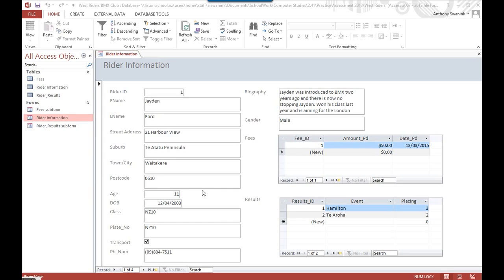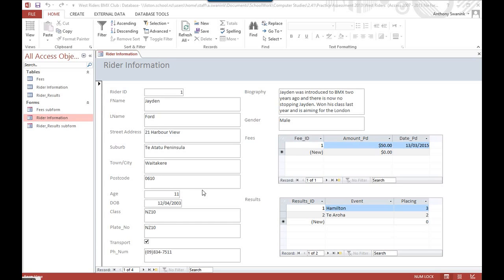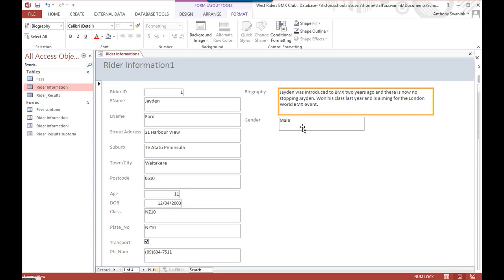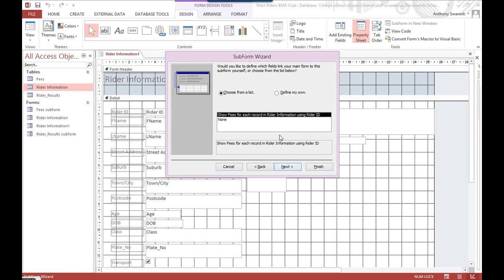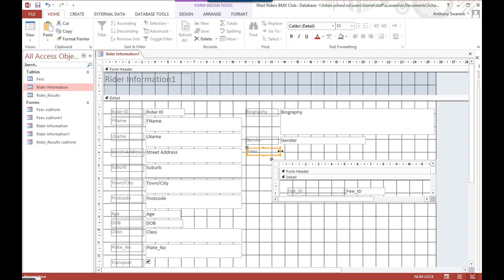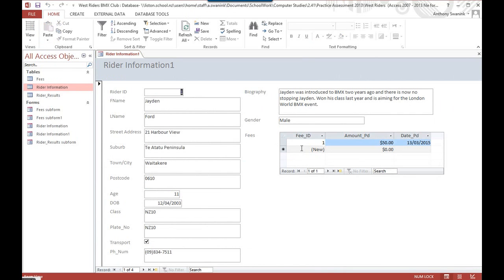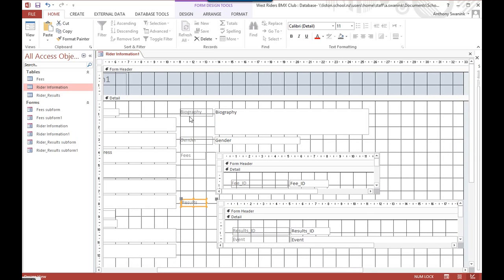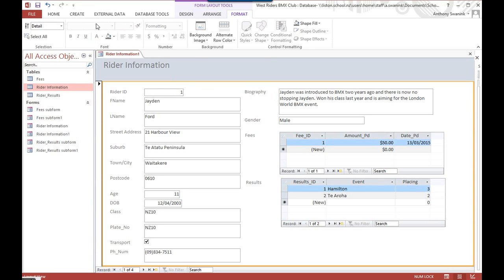Access Form with SubForms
How to create a Form with subforms in Access 2013